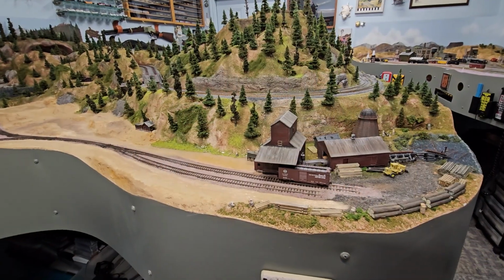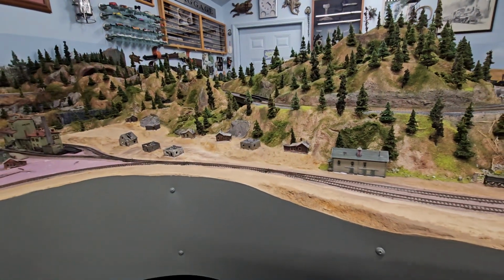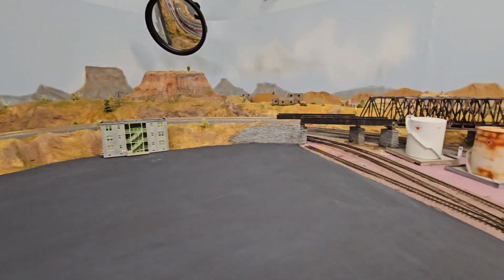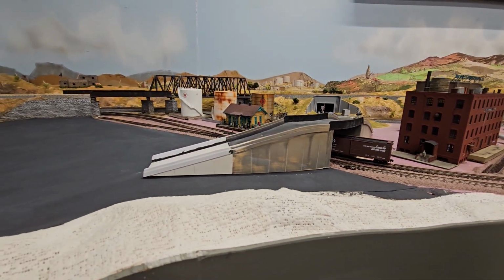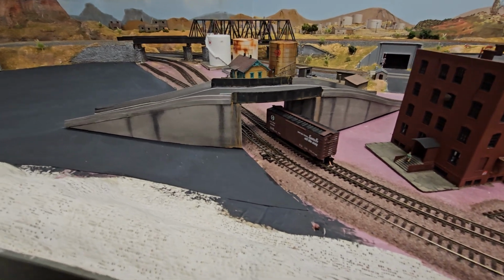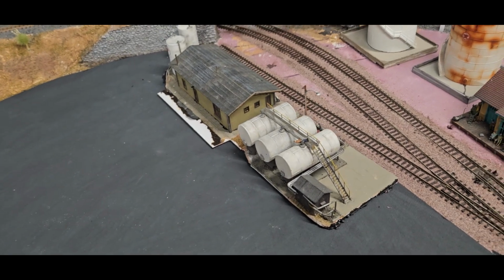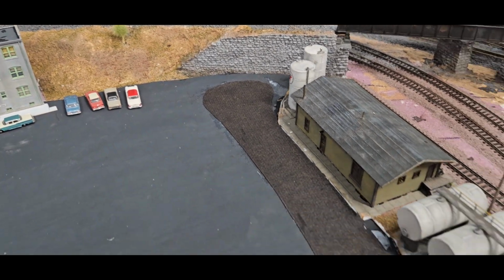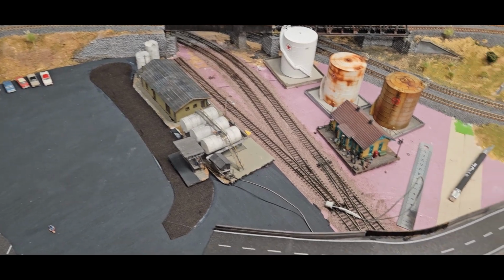N Scale Albuquerque Carnuel & Tijeras RR 4 Layout Update 78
Completed Bridge !!